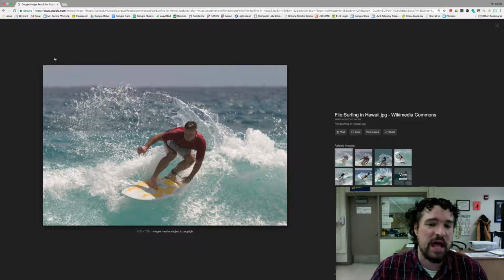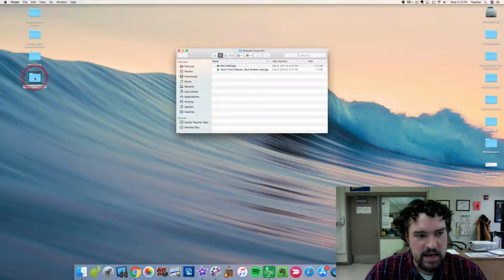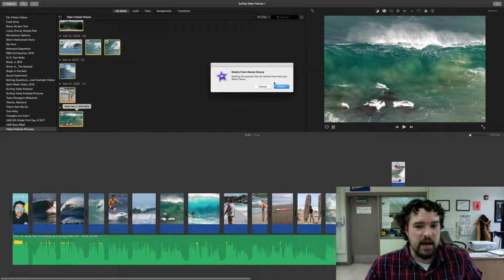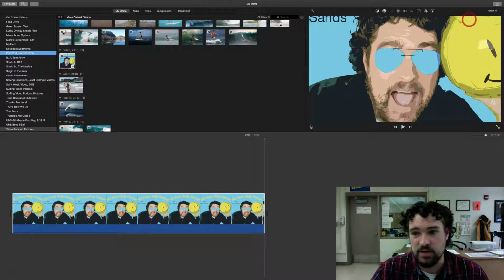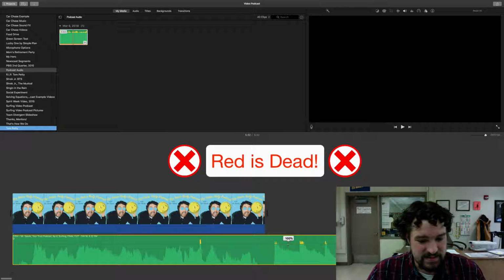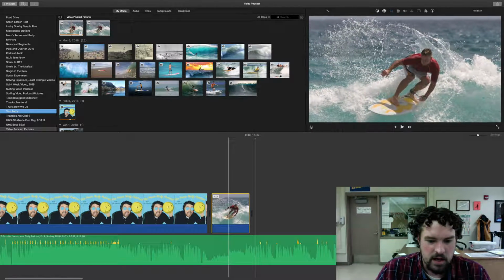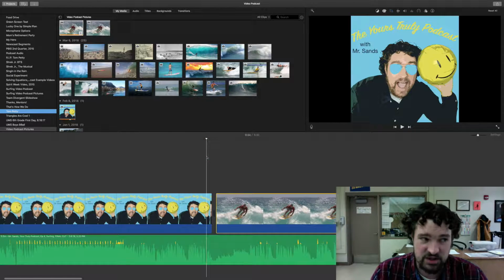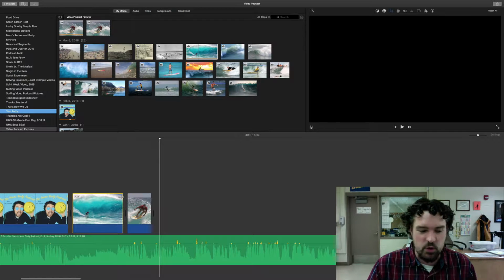How to Create a Video Podcast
In this video I will give you a crash course in how to use iMovie to use audio and video elements to create a video podcast.